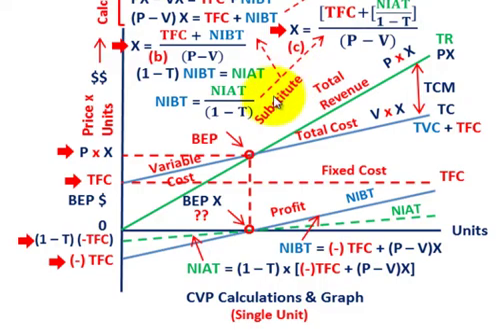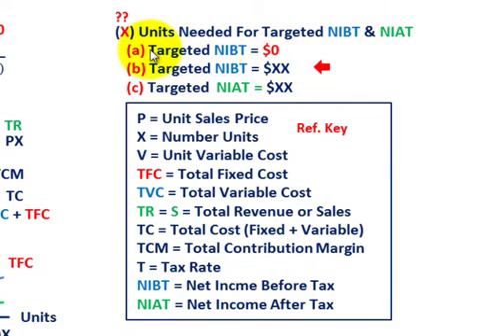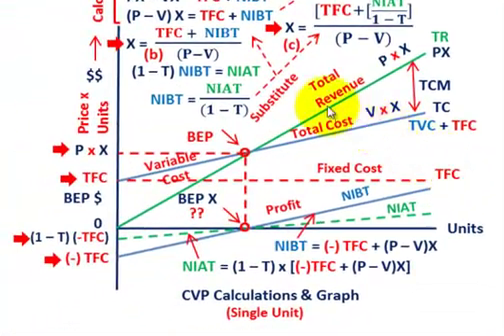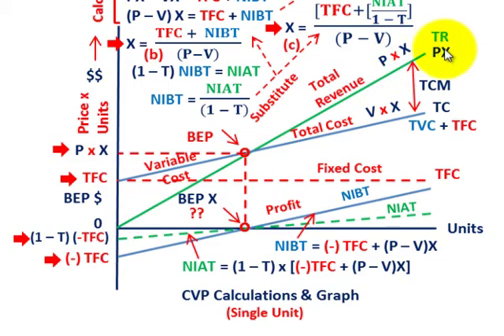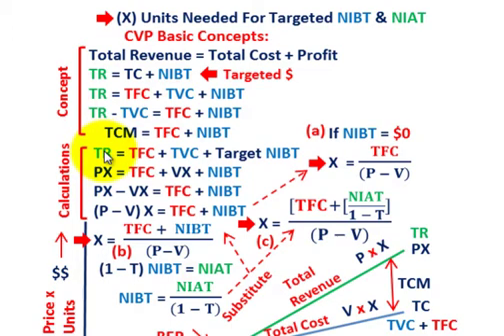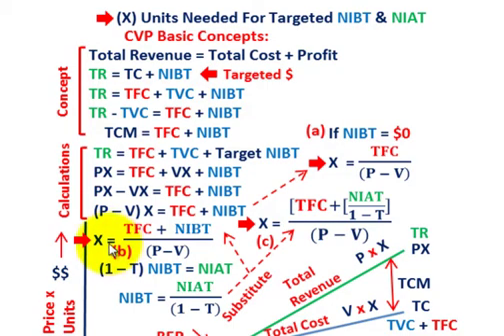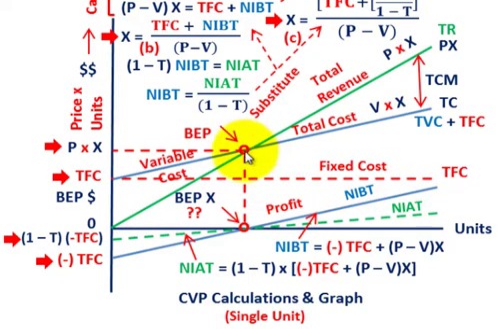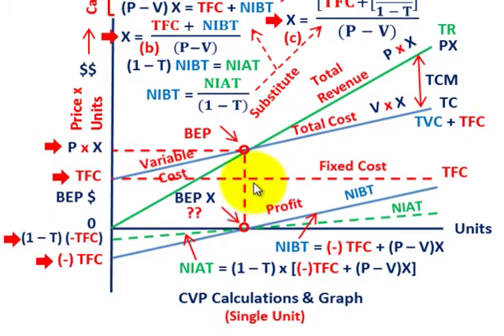Cost Volume Profit Analysis (CVP Graph & Equations For Breakeven Qty's Based On Taxes NIBT & NIAT)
Cost accounting for Cost-Volume-Profit Analysis: Basic concept & procedure shown thru equations & related CVP graph for calculating the Breakeven Point including profit as NIBT (net income before taxes) & NIAT (net income after taxes), Breakeven Point (total costs = total revenues), breakeven revenue & targeted income, further examines how Total Revenues, Total Costs & net income (NIBT & NIAT) with the Units Sold, using Cost Volume Profit Graph (total costs & total revenues, fixed costs, variable costs, operating income, etc.), basic equations for cost-volume-profit = operating income, contribution margins, calculating breakeven point, breakeven revenue & costs, operating profit, operating income, line equations for total revenues & total costs, calculating targeted operating income, etc, detailed calculation & discussion by Allen Mursau